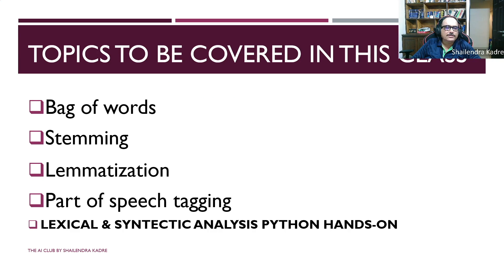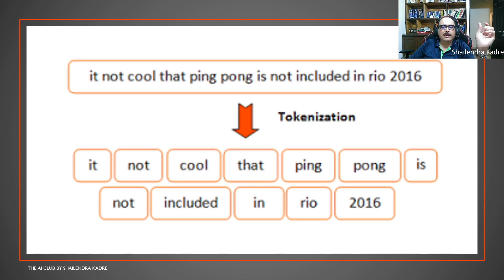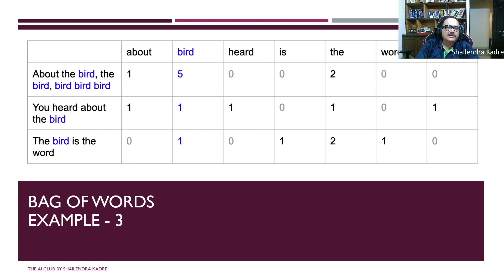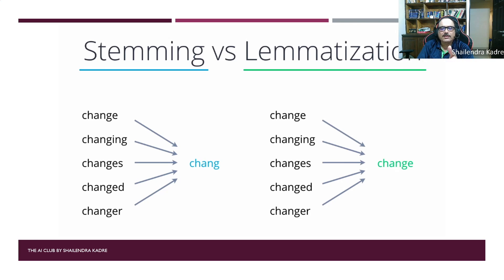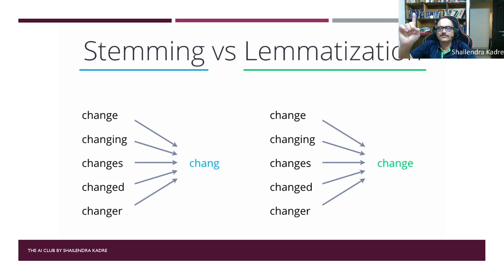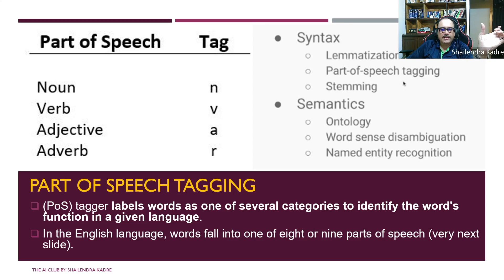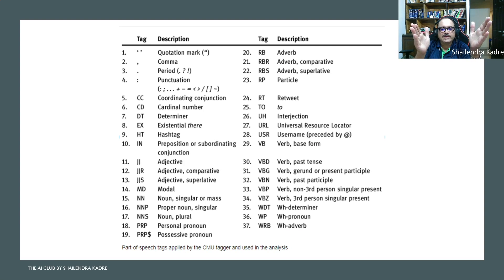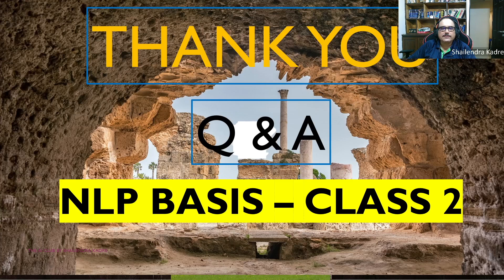[English] aiClub.AI - NLP Class 3 Syntactic Analysis With Shailendra Kadre